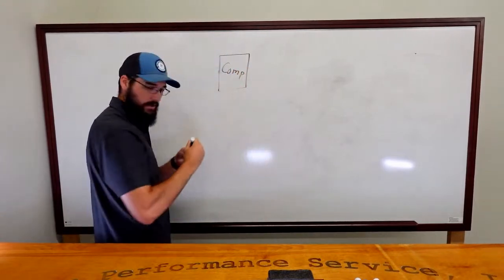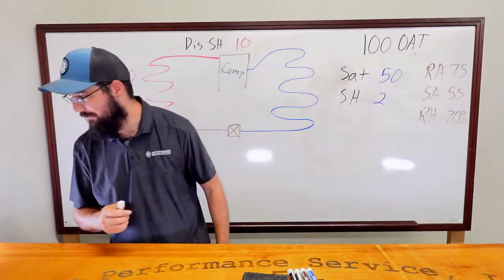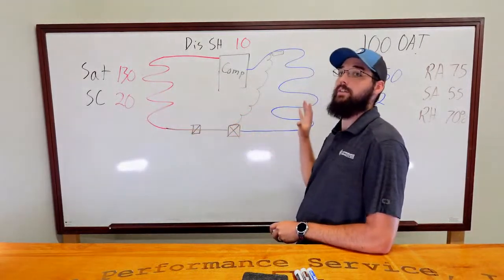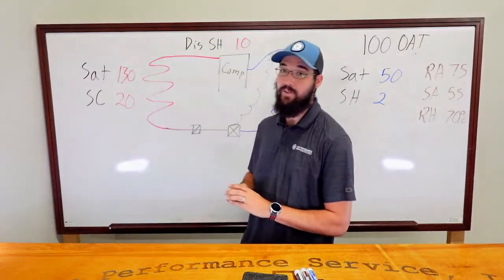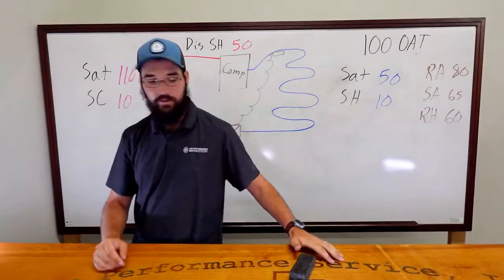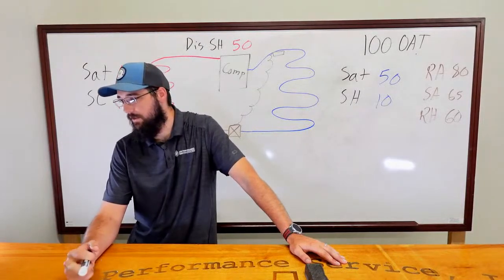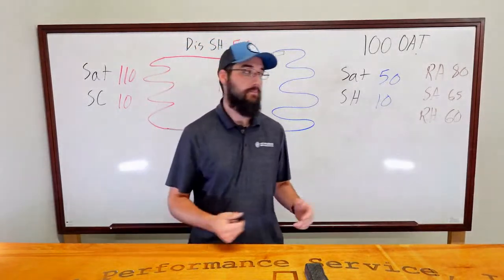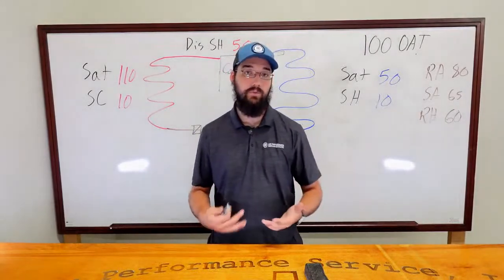AC Overcharge & Inefficient Compressor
Going to be working through mock scenarios on troubleshooting air conditioning systems. This will be an interactive class where the audience will need to provide feedback and input to help troubleshoot the situation on the whiteboard.

Get tech support, training, and the Tech Blog at hvactimetx.com